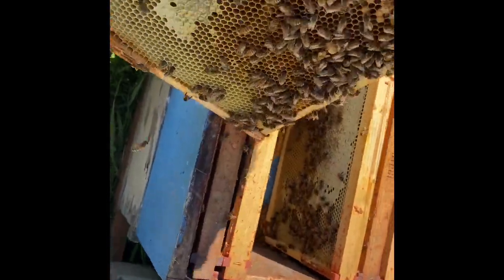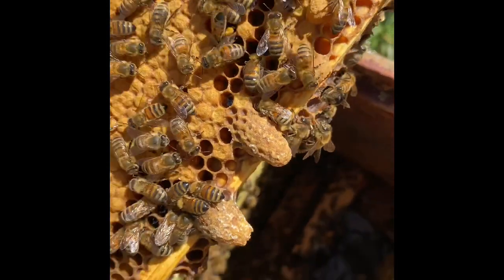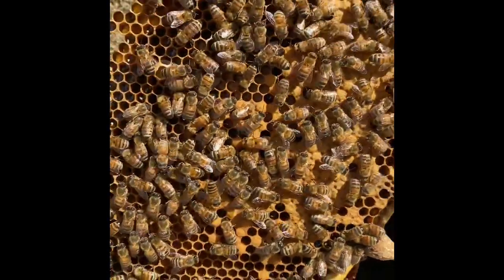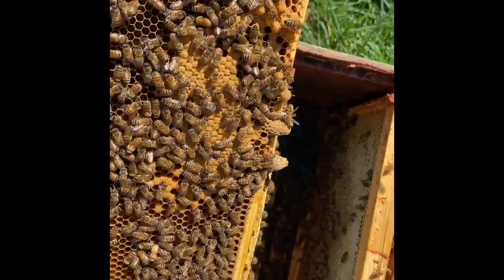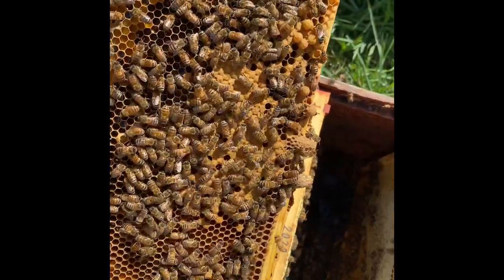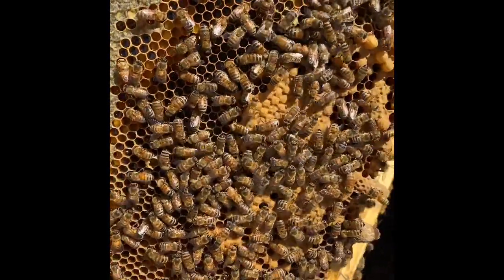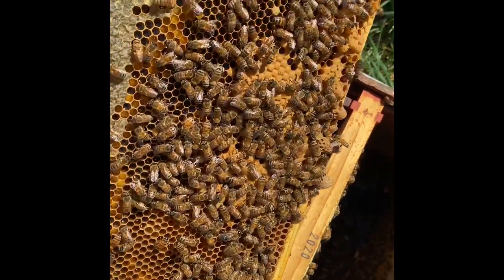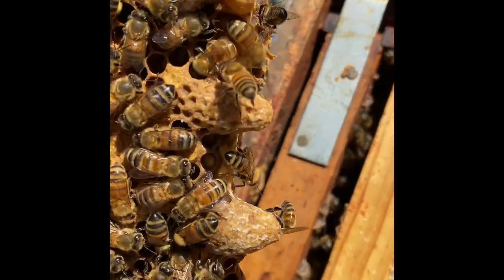Swarm Cells: What they look like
Hive5bees.com

Swarm prevention provides many methodologies. Checkering boarding is only one of many. A great topic to be a perpetual student on 😉